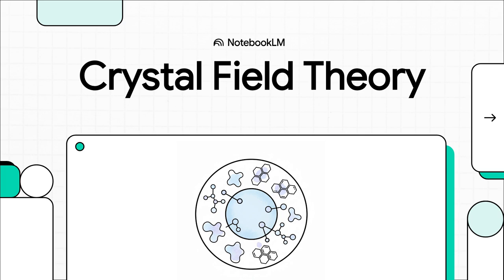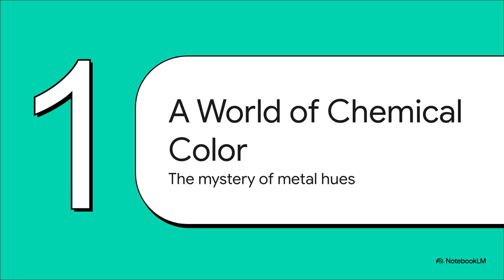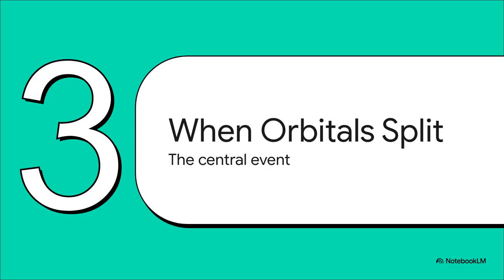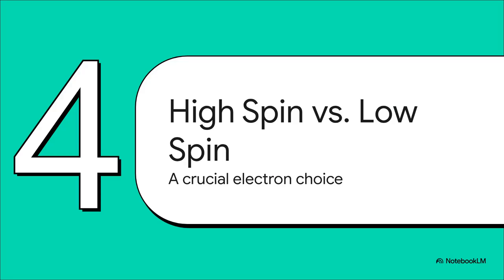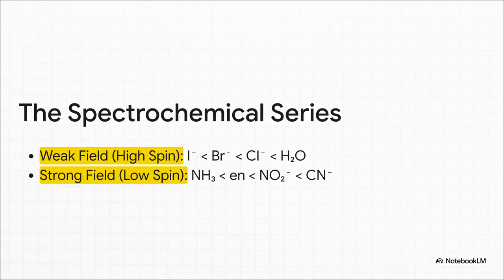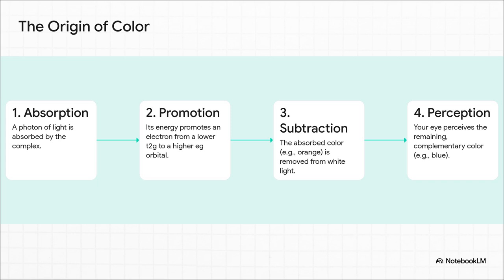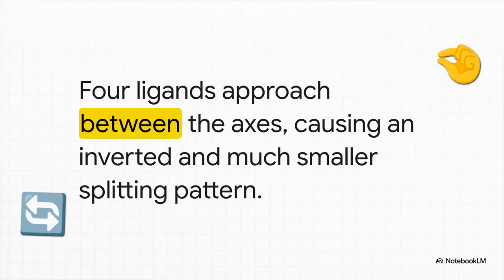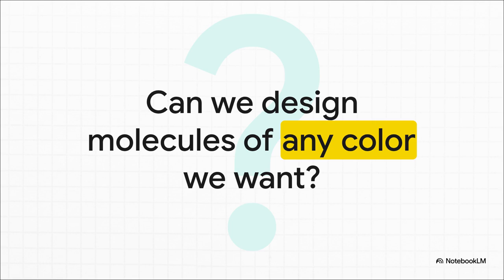Crystal Field Theory (CFT) simplified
Ever wondered why we see different color complexes in our laboratory? Let's understand the concept of Crysta Field Theory to get all the answers.